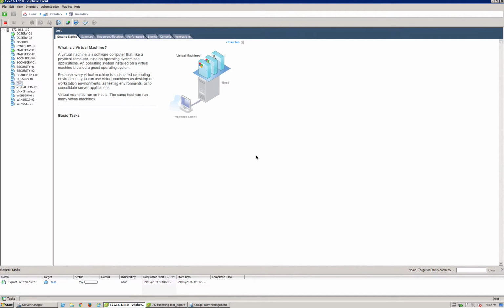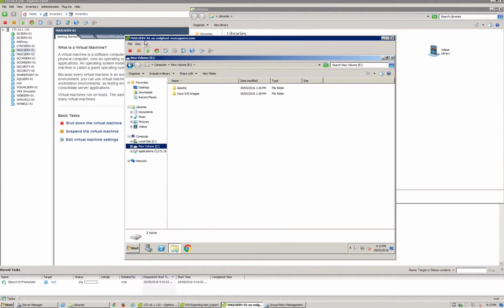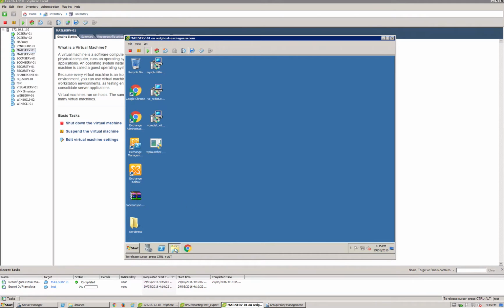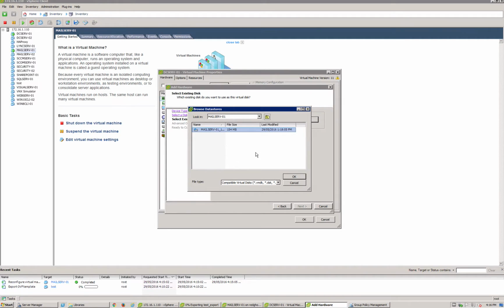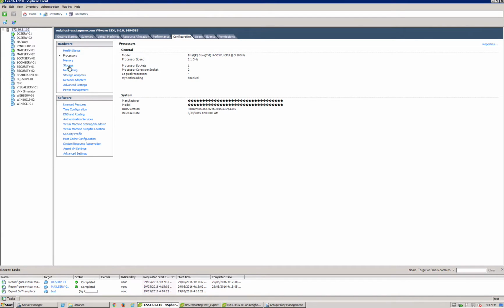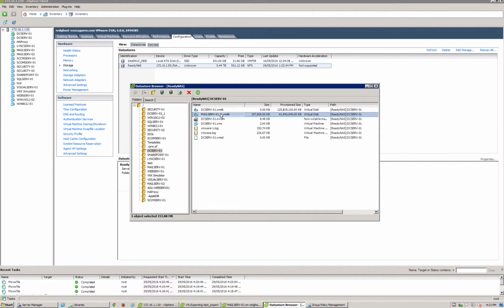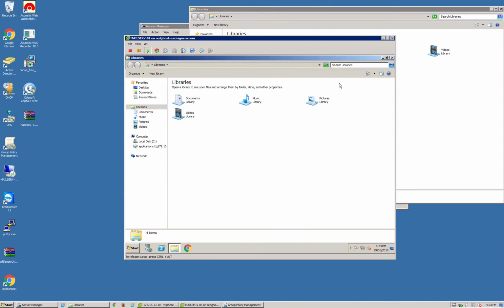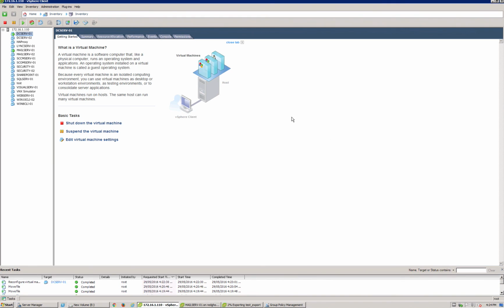How to move and migrate a Virtual Disk between VM's on VMware vSphere | VIDEO TUTORIAL